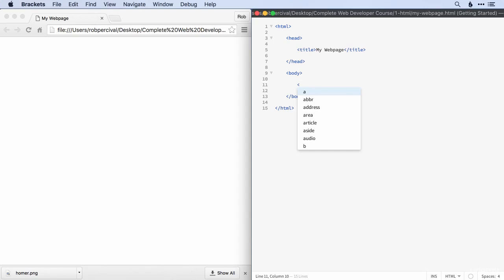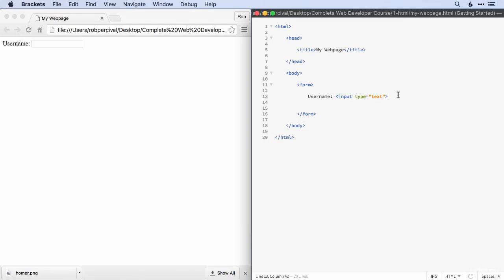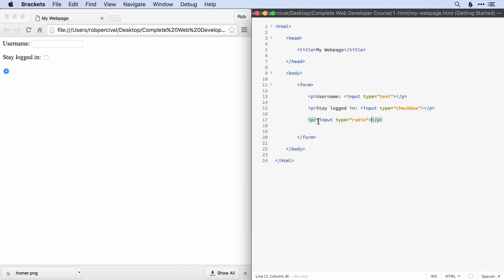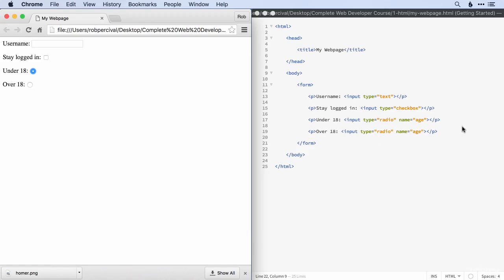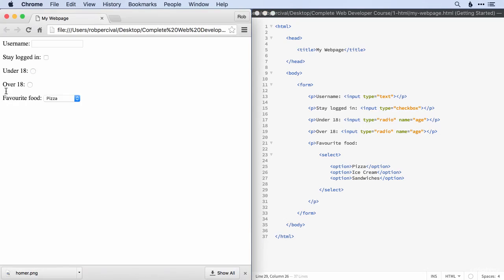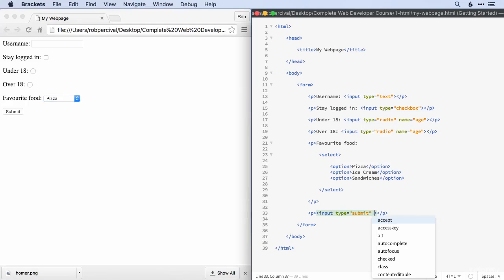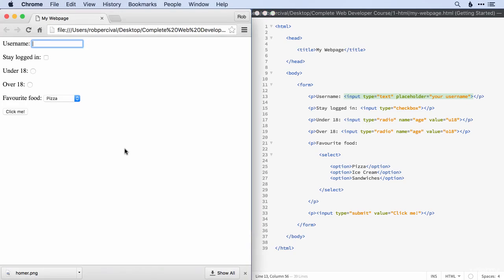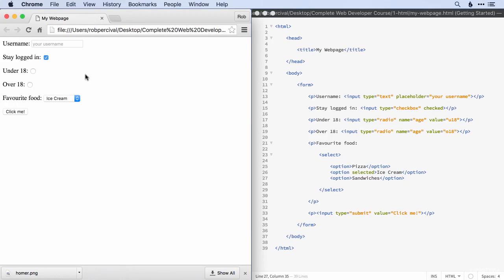Forms • L-10 • HTML • Web Developer Course for Beginners • CodeShaft